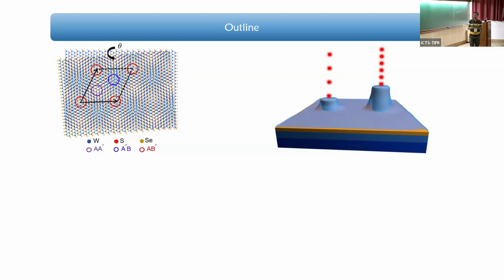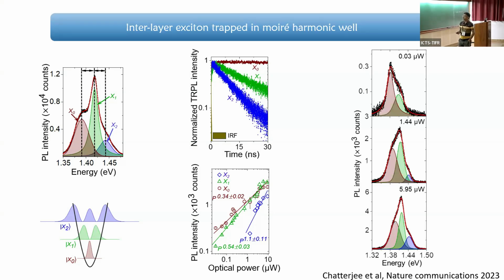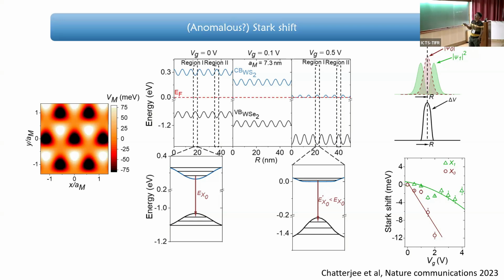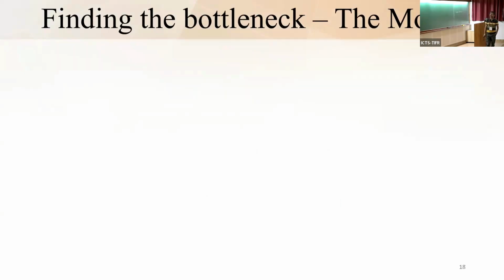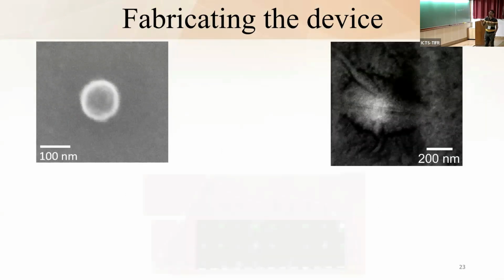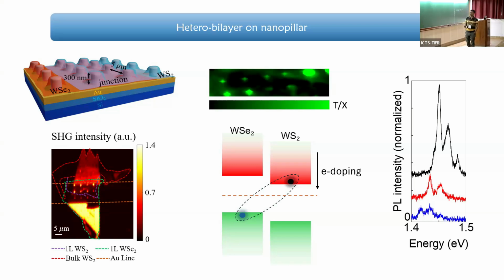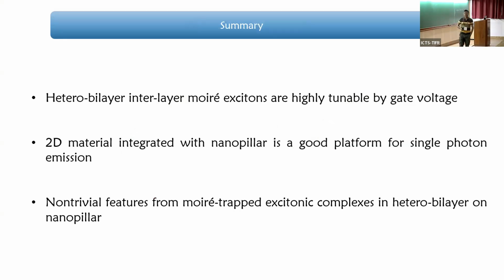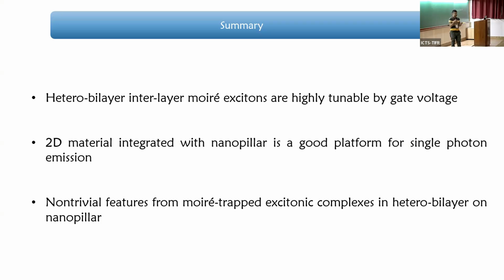Moiré-trapped Excitons and Excitonic Complexes by Kausik Majumdar